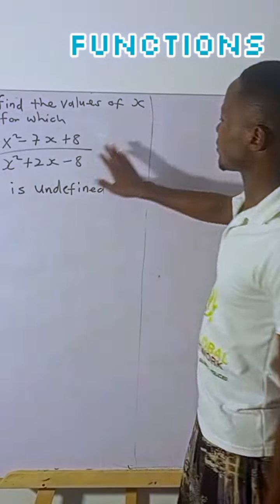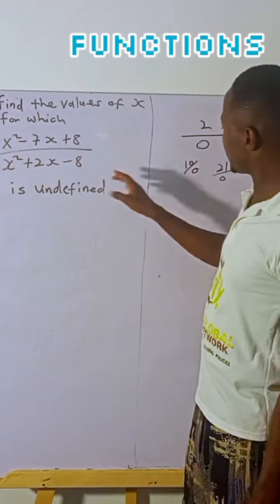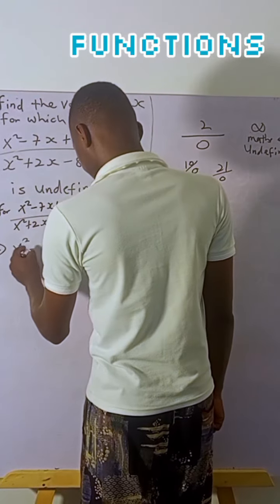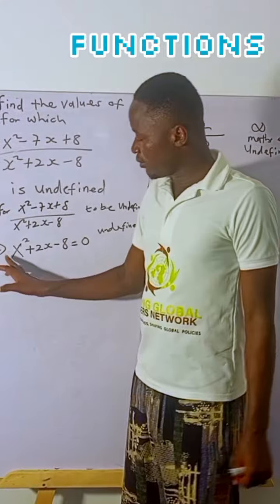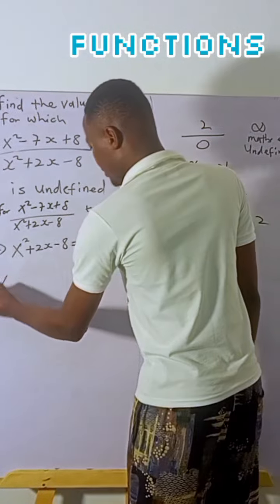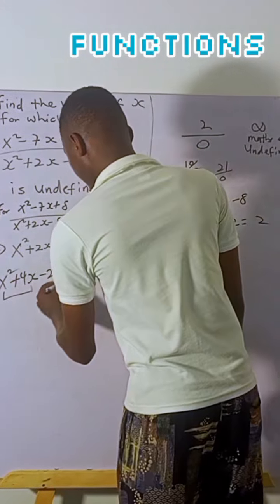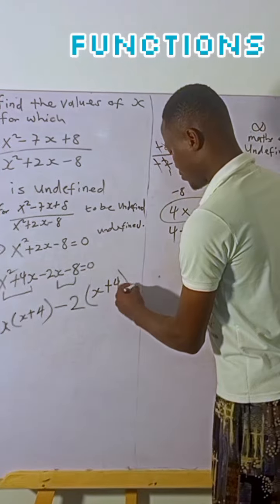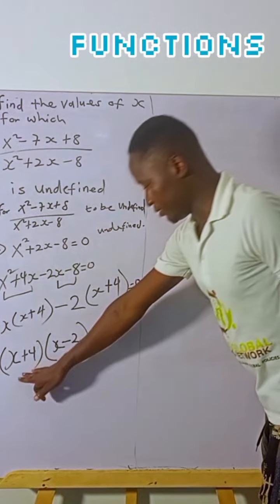functions Quadratic trinomials